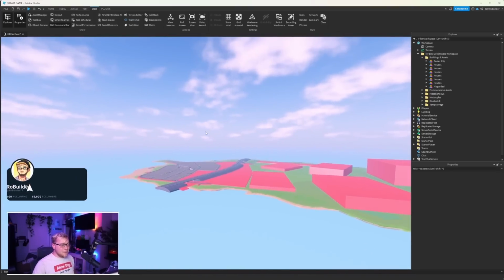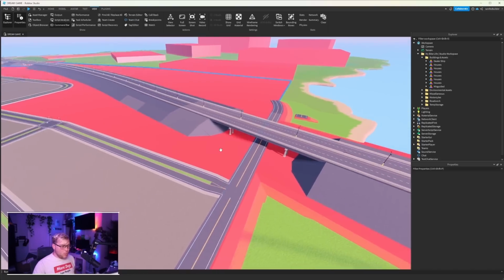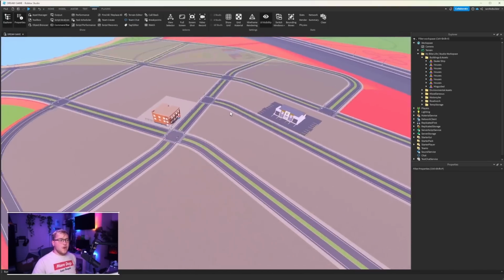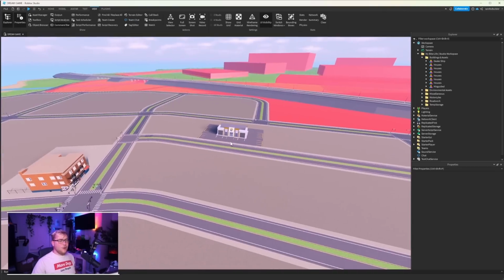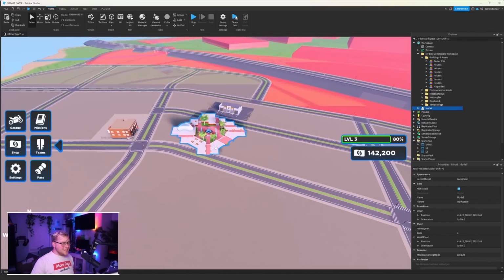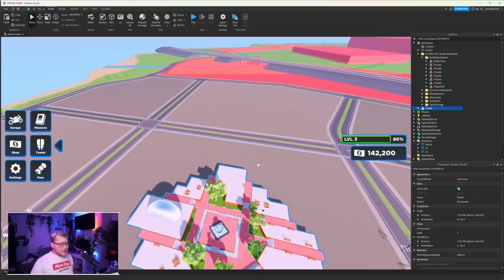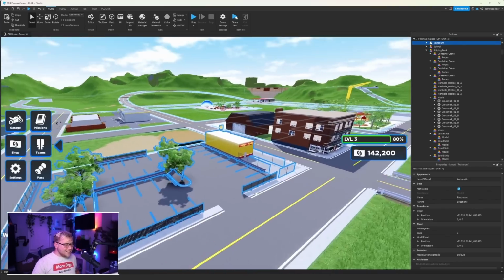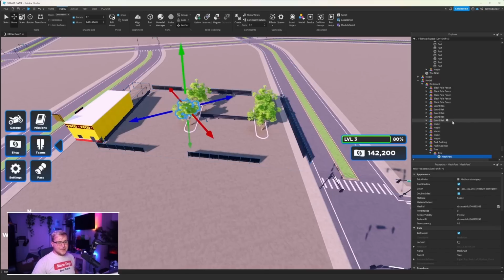Creating My DREAM Roblox Game!